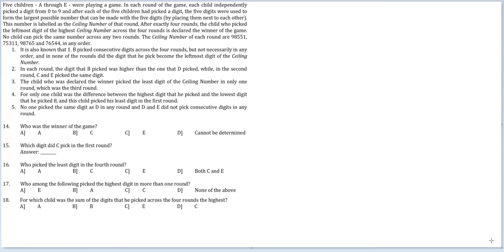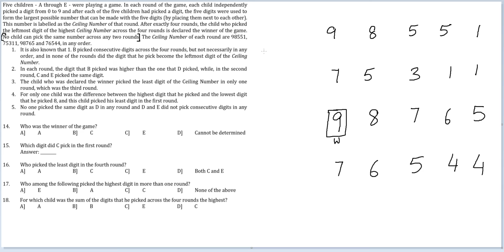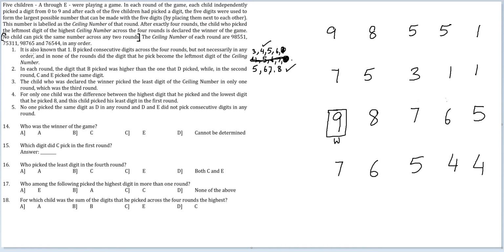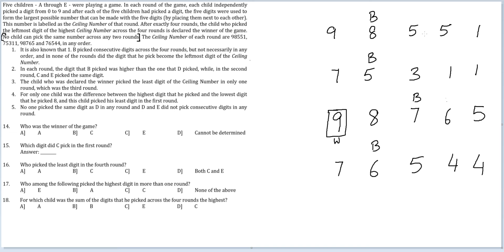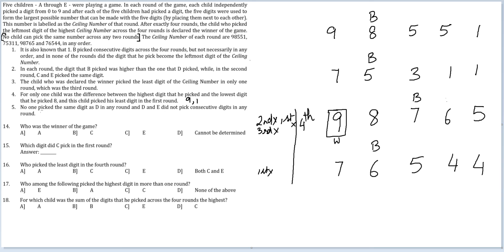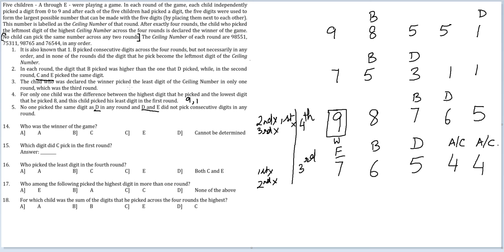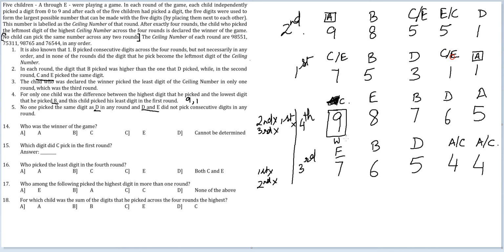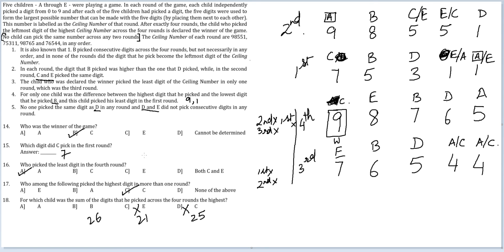DILR Set-122 | CAT 2026 Preparation | Anastasis Academy MBA Prep | 2K+ Views